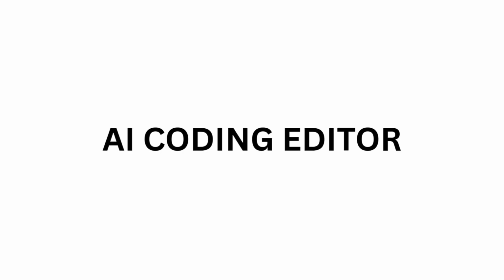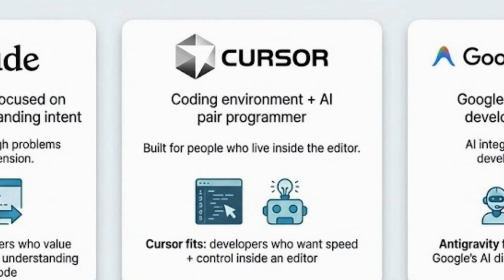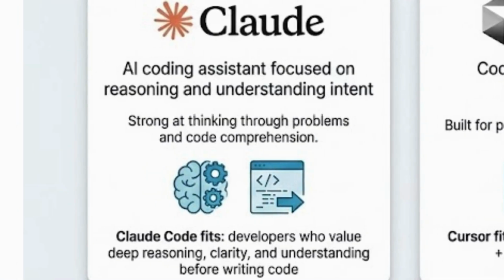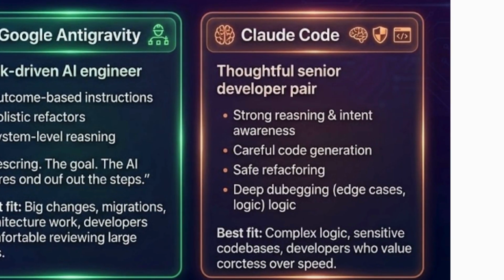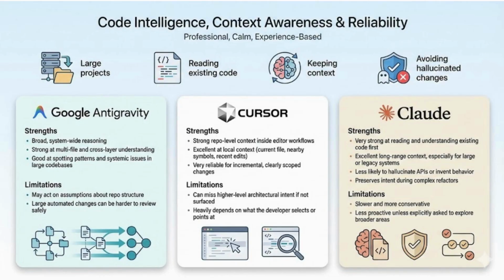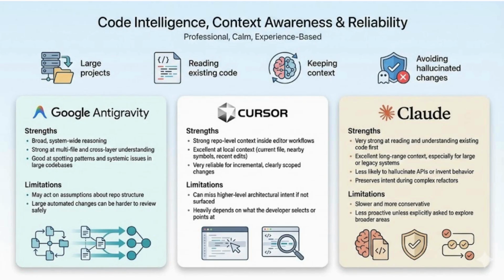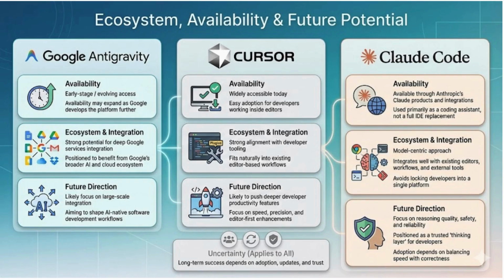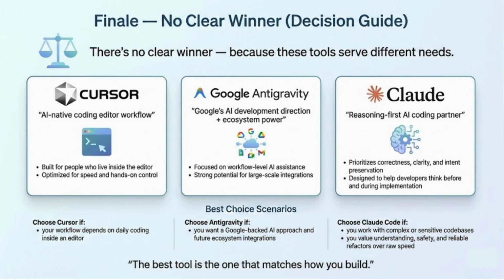Claude Code vs Cursor vs Google Antigravity – Best AI No-Code Platform in 2026?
Choosing the right AI coding tool can save you months of work — or waste your time if you choose wrong.

In this video, I compare Claude Code, Cursor, and Google Antigravity to show you the real differences between today’s top AI coding and no-code platforms. You’ll see which tool is best for beginners, which works best for no-code builders, and which AI coding tool performs better in real use — without marketing hype.

This video is for solopreneurs, no-code builders, and non-technical creators who want to build AI apps, automations, and systems faster using the right tools.

🚀 Learn & Build with Us

💰 Make Money with AI (90-Day Client Roadmap):
Follow a proven 90-day roadmap to get clients — with our team backing you on projects